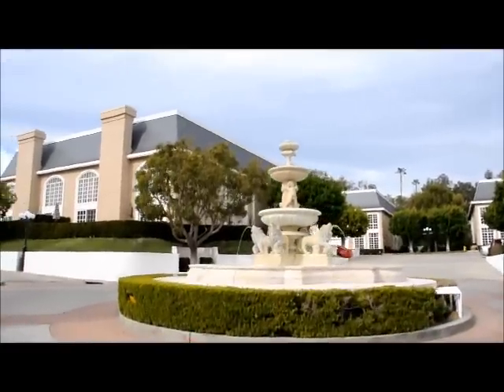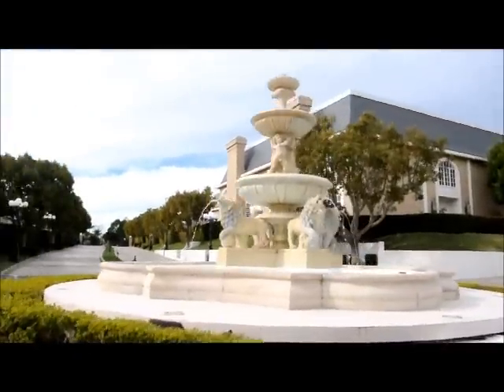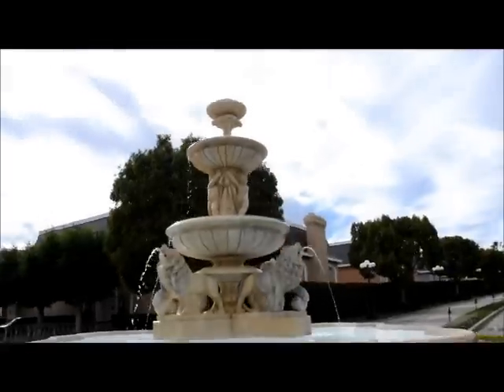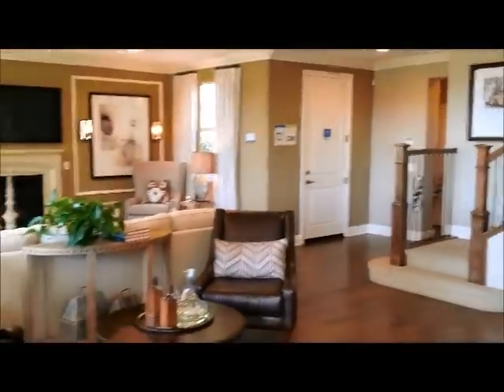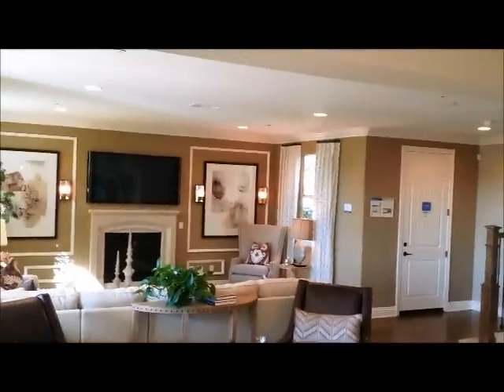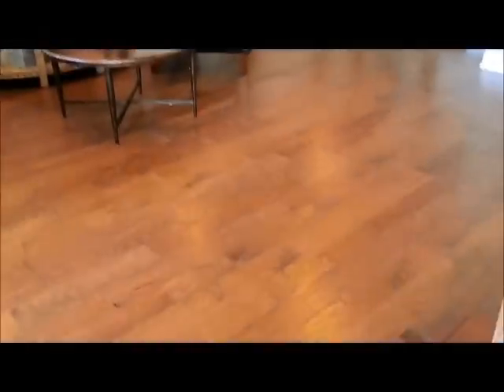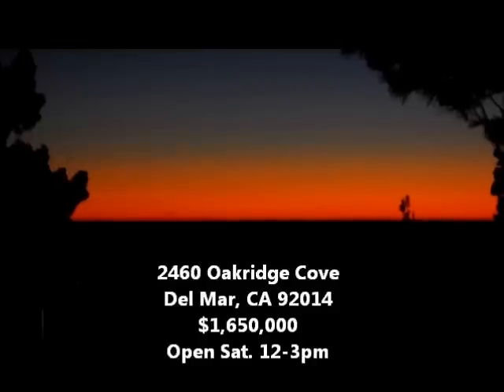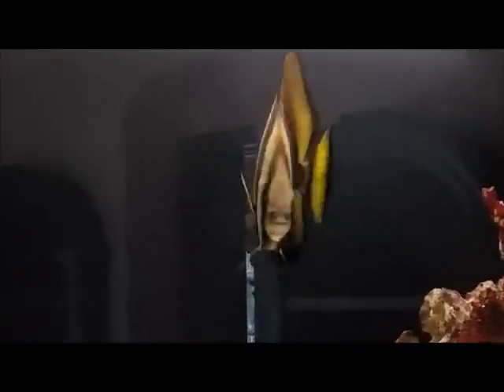Bubbleinfo TV 92014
I'll work with you!